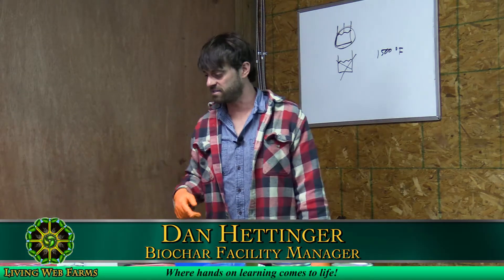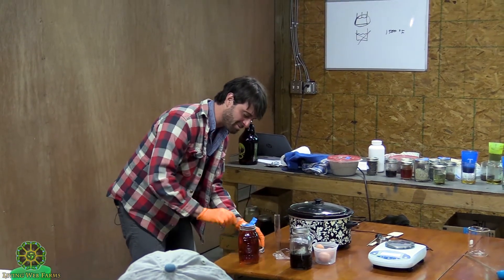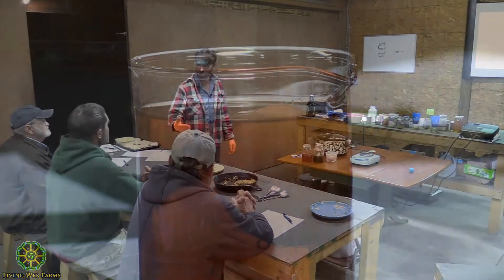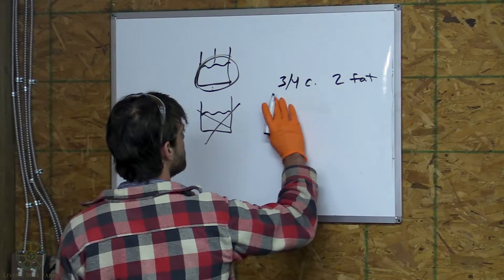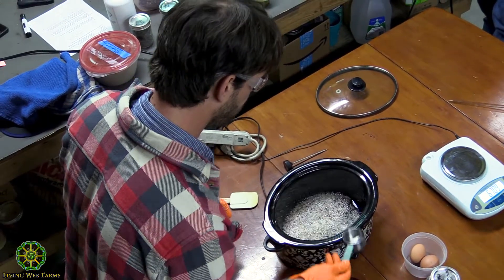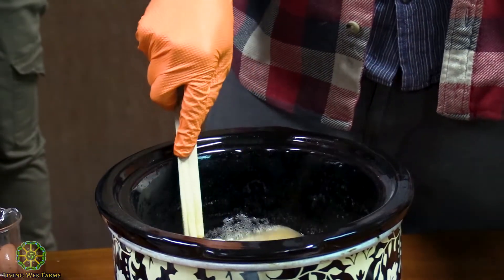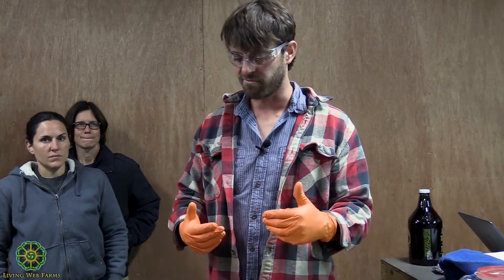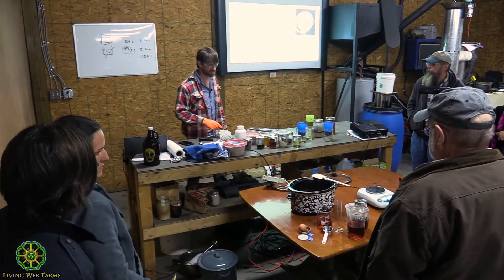Waste Not Wood Ash Part 5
This is part 5 of the Waste Not Wood Ash workshop series where Dan Hettinger takes a deep dive into understanding applications for one of our most common everyday waste products. As we deal with ashes from the last wood stove season and prepare for the next, discover practical everyday uses for wood ashes you can use year-round. We’ll also explore the science of how and why wood ashes work in the garden, as an ingredient for natural soap making, or even as an ingredient in natural building materials. In part 5, Dan shows how to test the strength of your lye water for making soap.
If you have more clever ideas about how you use wood ashes around the farm and homestead, please share them in the comments below.
Dan also wrote a detailed post about wood ash in the Living Web Farms blog you can read here.